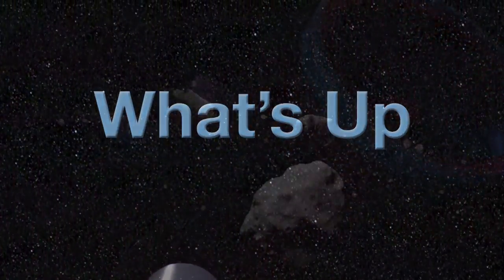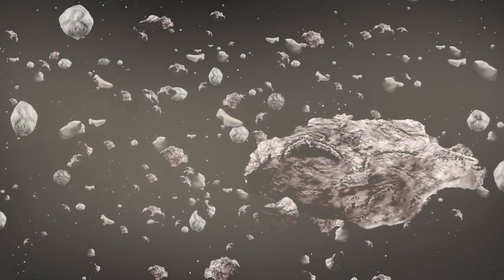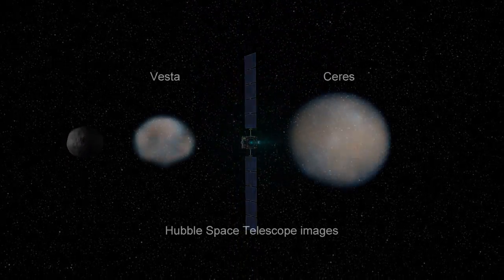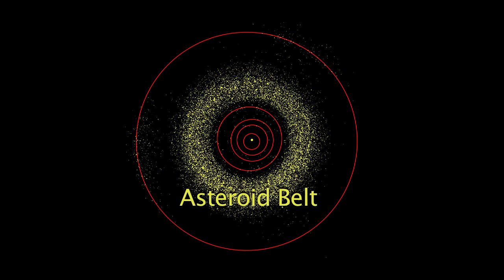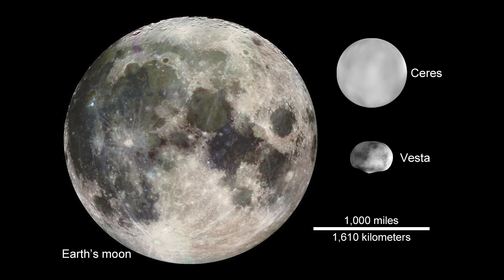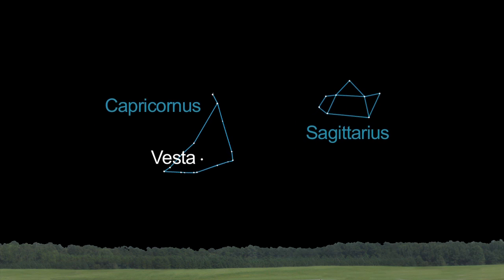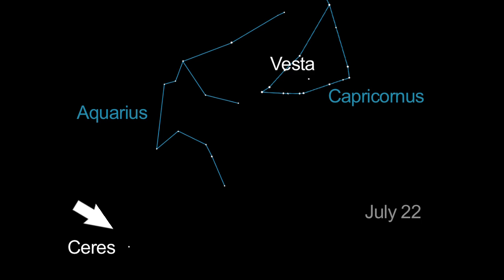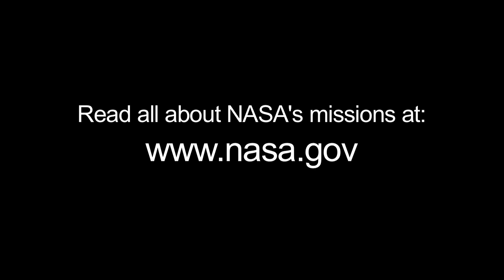NASA: What's Up For July 2011? [720p]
This month you can learn about asteroids, and see Vesta, as the Dawn spacecraft closes in.